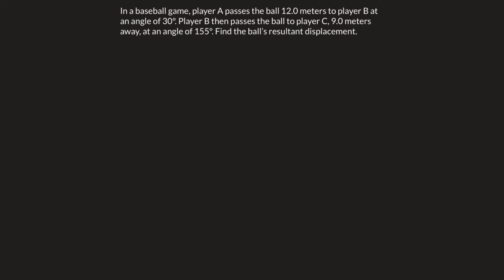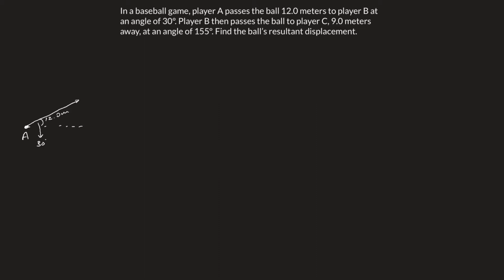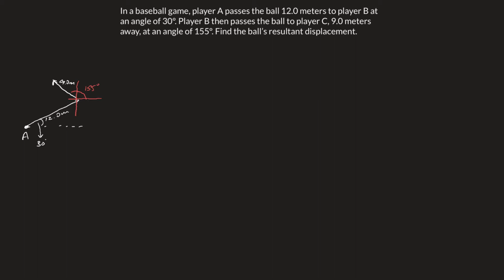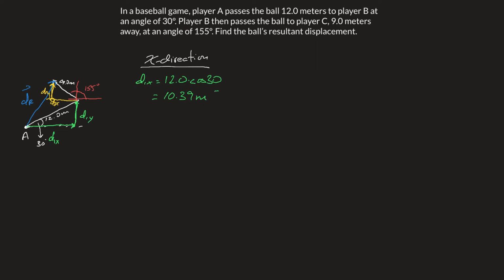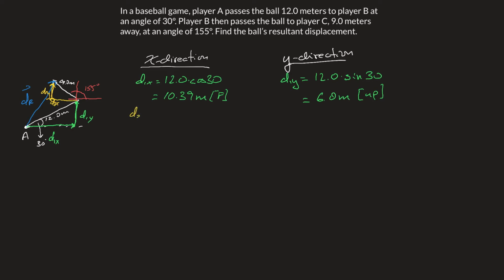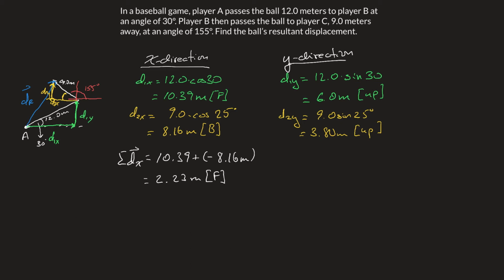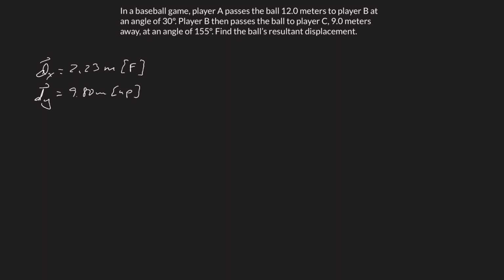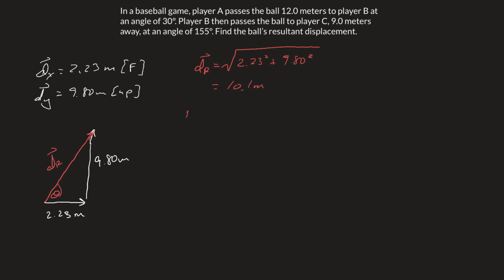2D Motion Ex 1 Solving for Net Displacement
Solve for net displacement in two-dimensional motion questions.